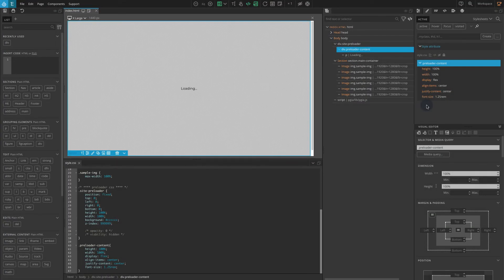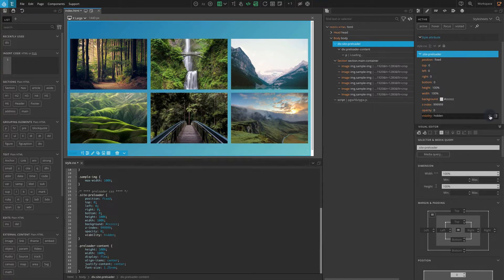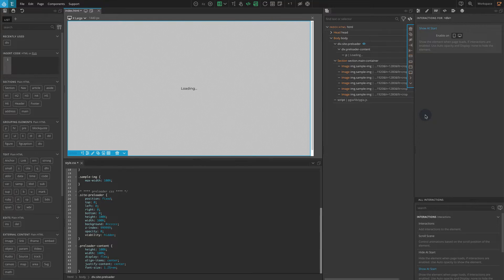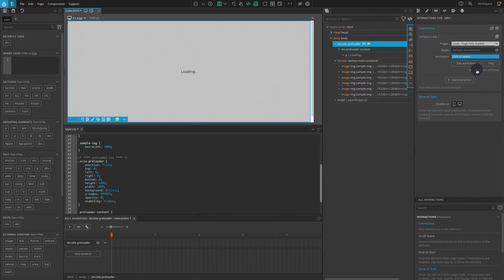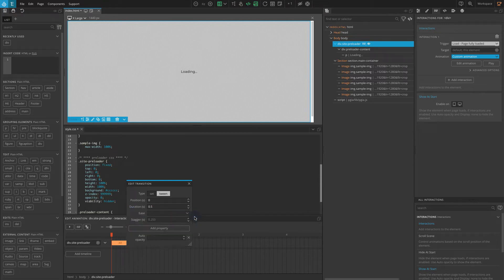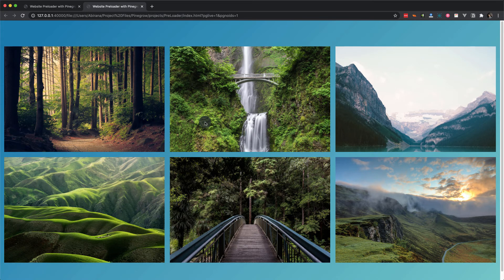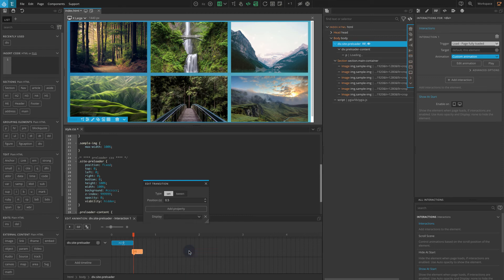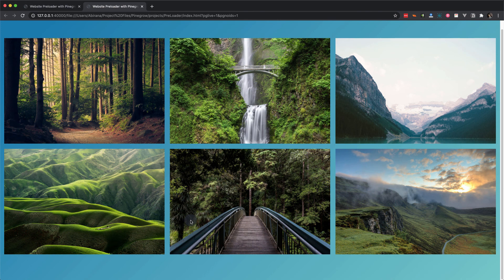3. Simple Loading Screen - Loading Screen Pinegrow Interactions Tutorial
A step-by-step tutorial about creating an animated loading screen with Pinegrow Interactions.